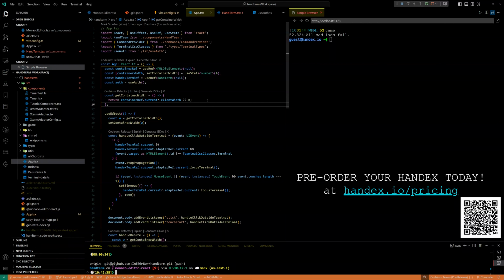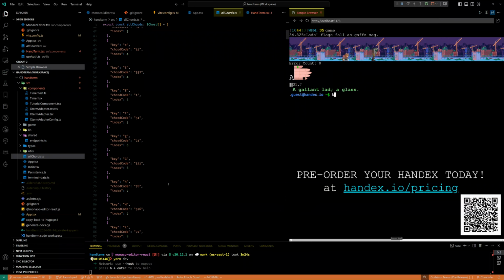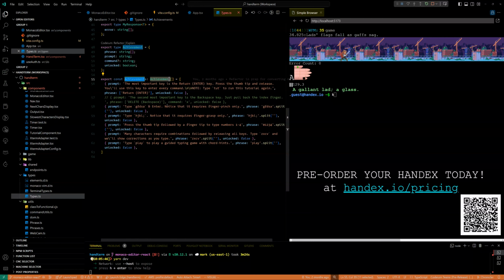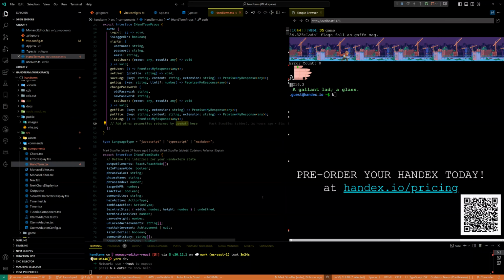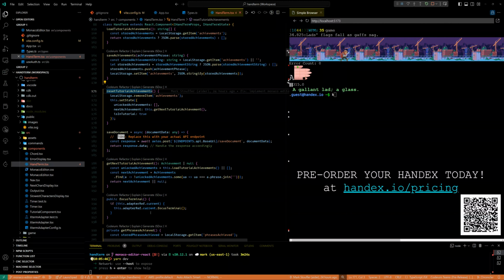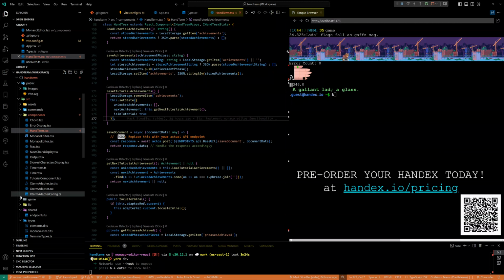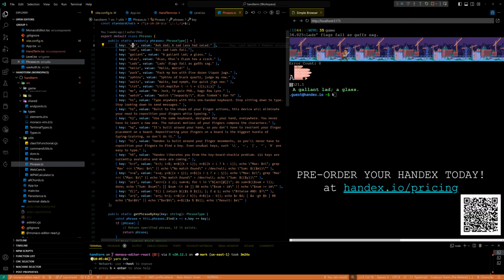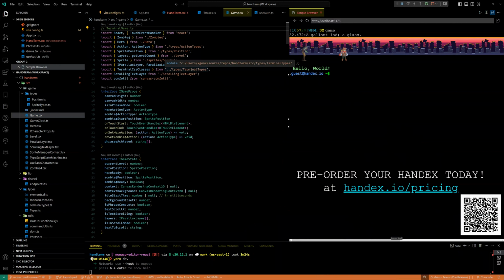Intro to HandTerm Site Development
Introduction to HandTerm.com site development.

Tech stack: React, TypeScript, Yarn, Vite, XTerm.js, Monaco web-based editor with Vim.